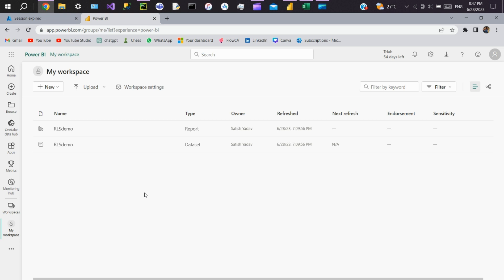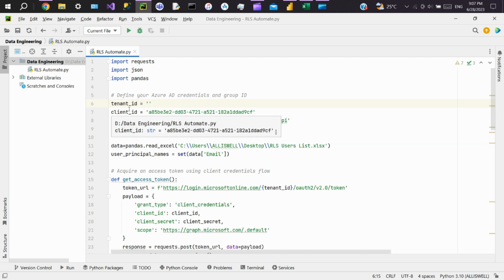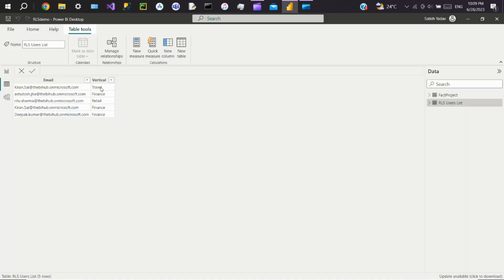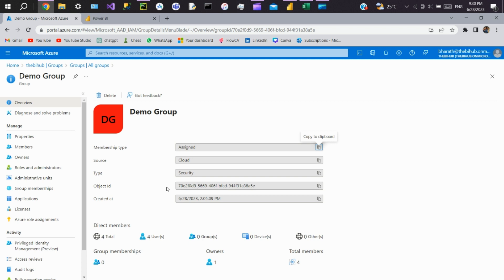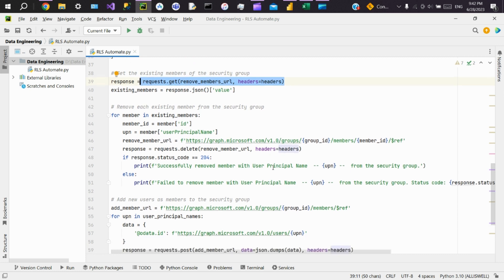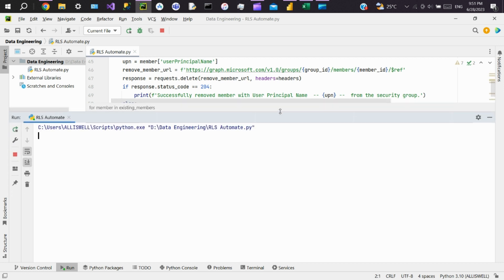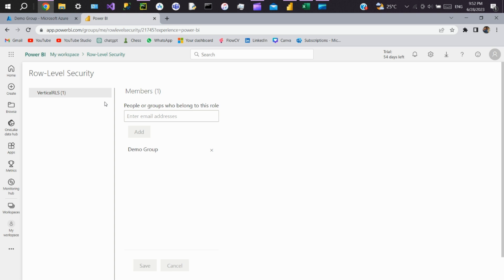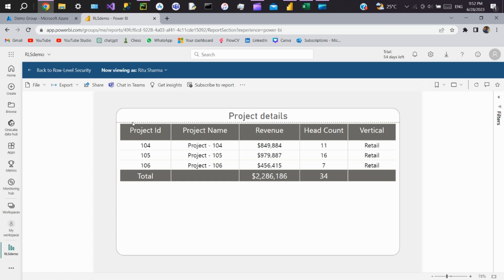RLS Automation in Power BI | Azure Active Directory Security Group Automation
How to dynamically add/remove users in security group in Azure Active Directory
How to automatically add users into power bi access list